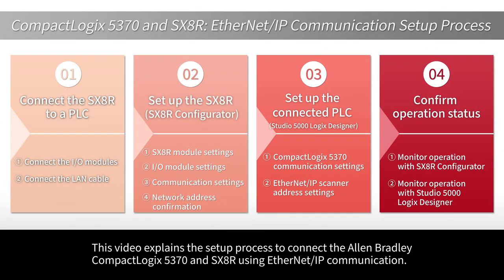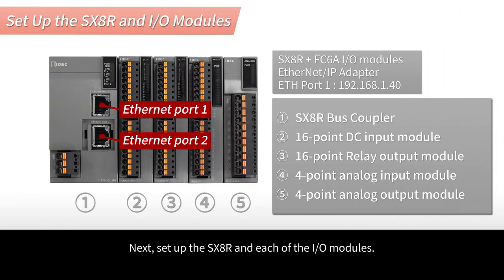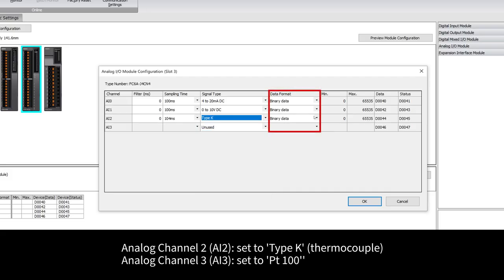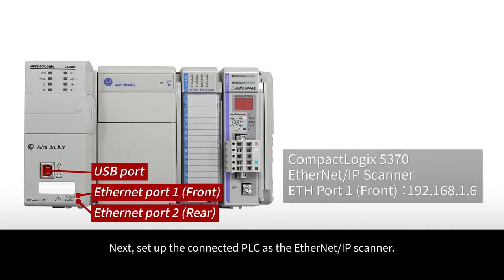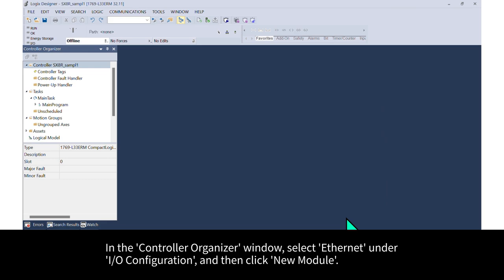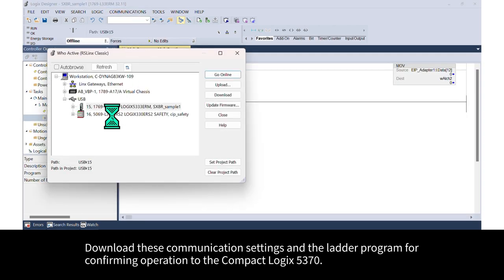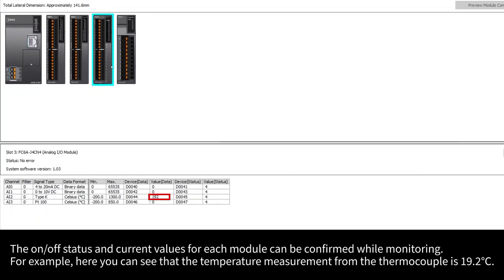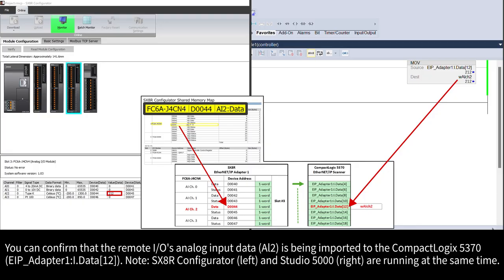IDEC SX8R Bus Coupler Module - Connection Tutorial: EtherNet/IP Communication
Allen Bradley CompactLogix 5370 PLC and SX8R Remote I/O Module: EtherNet/IP Communication